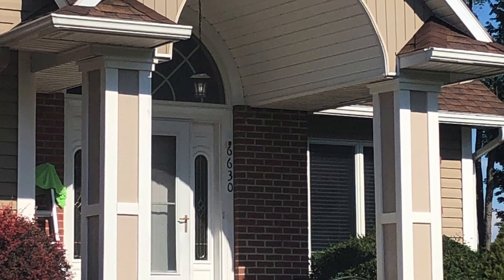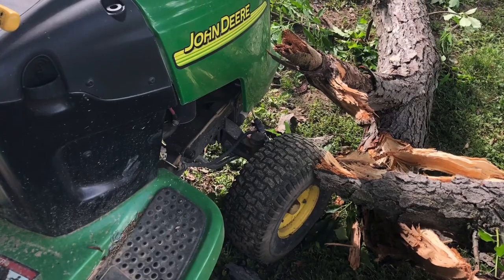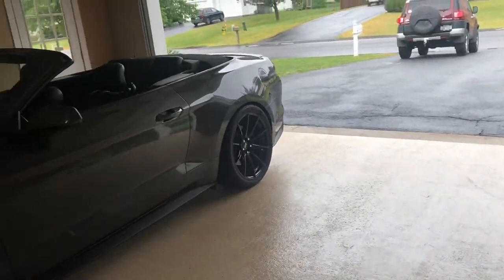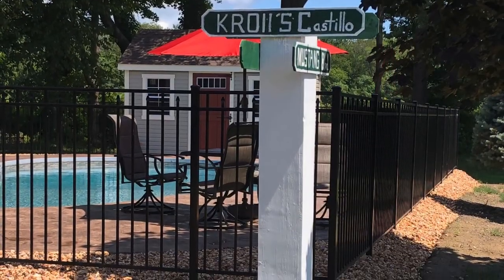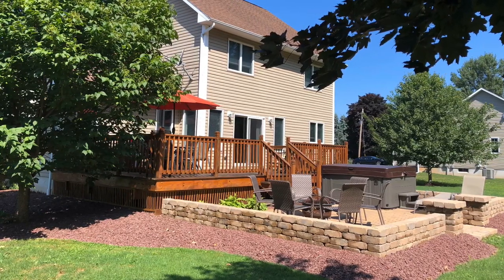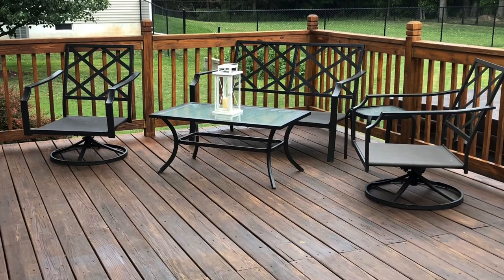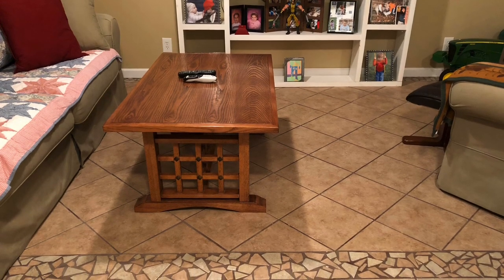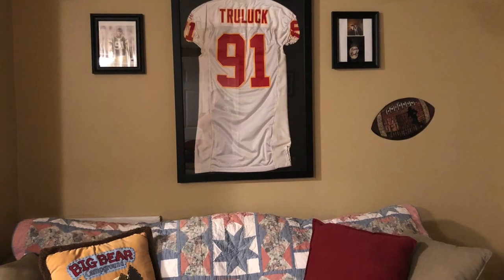Amputee Home Projects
Projects I have done as an amputee.  Proof that it can be done.